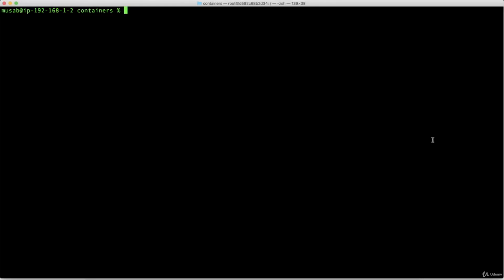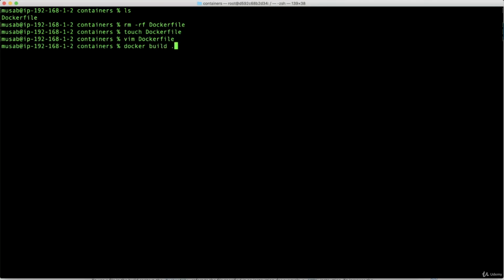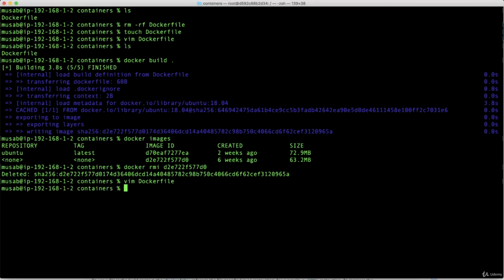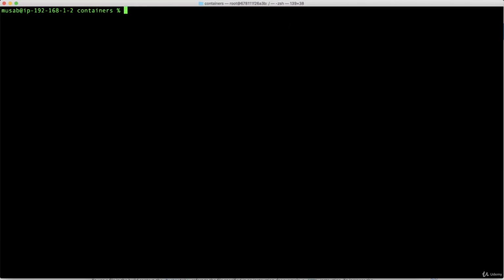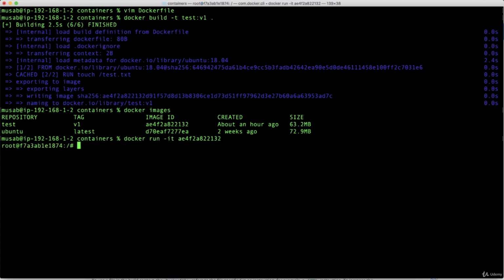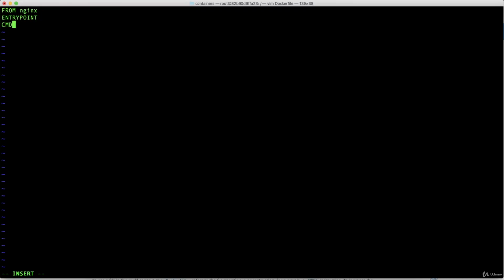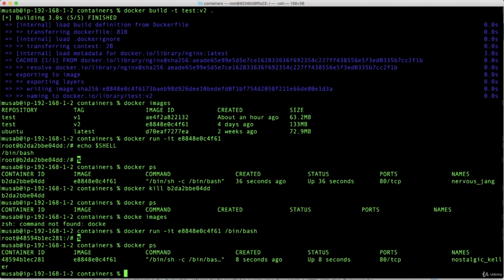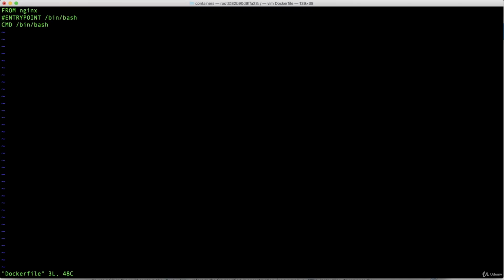Dockerfile part 1